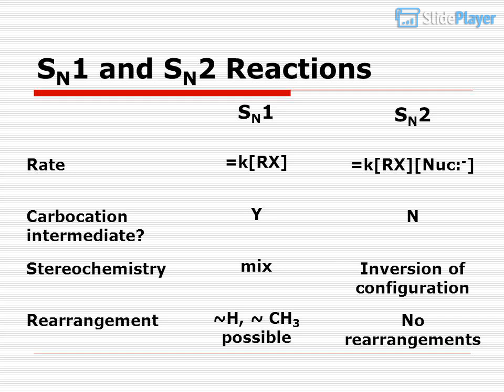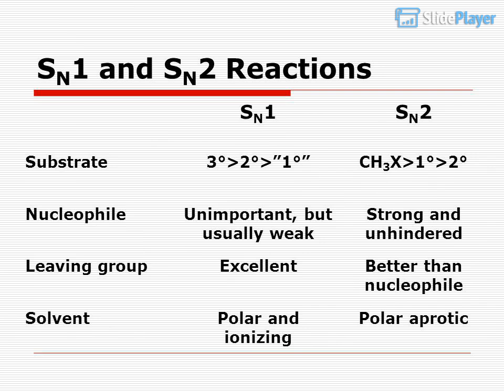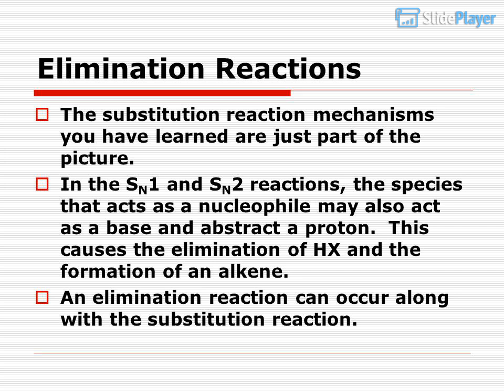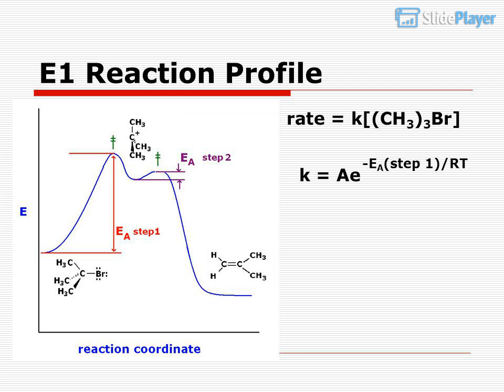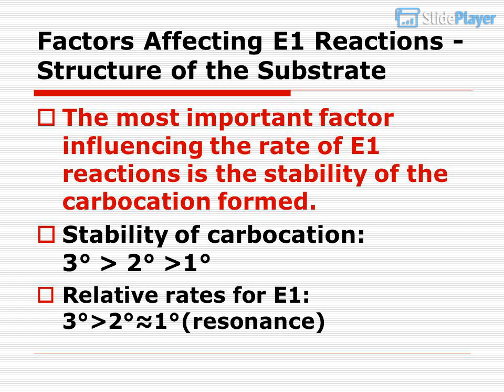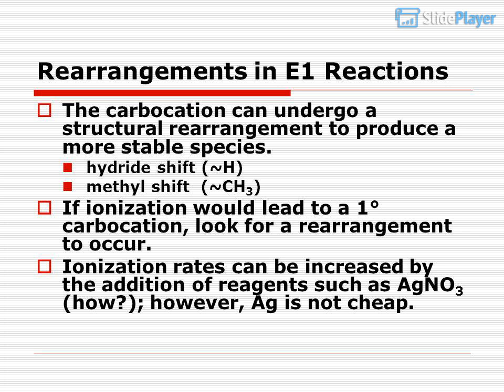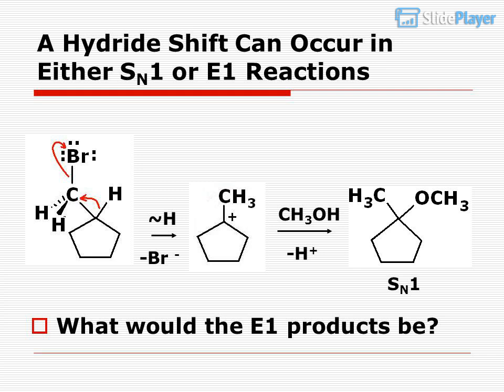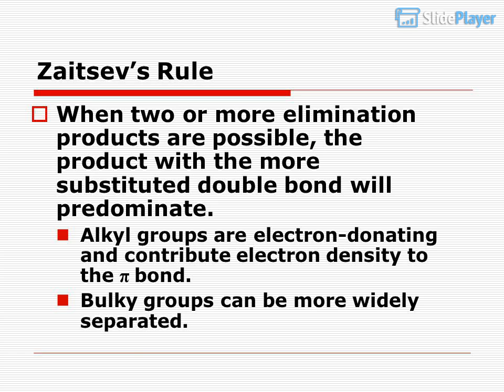7 June 2025